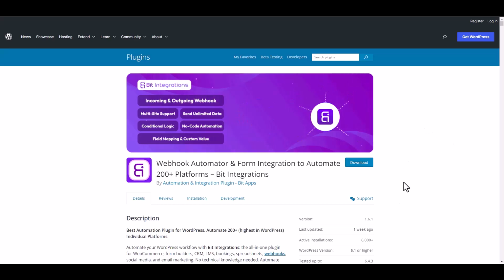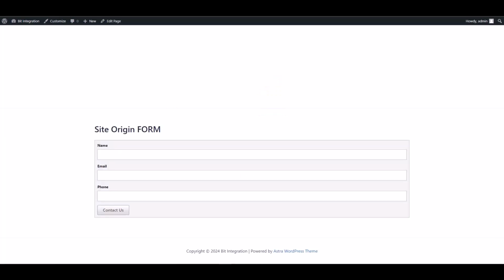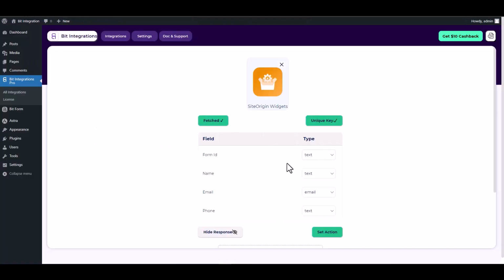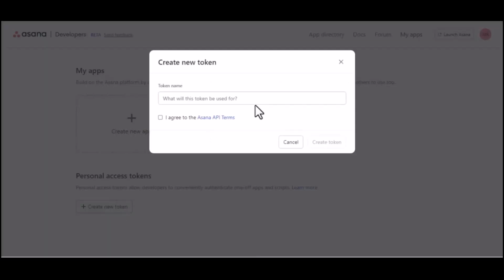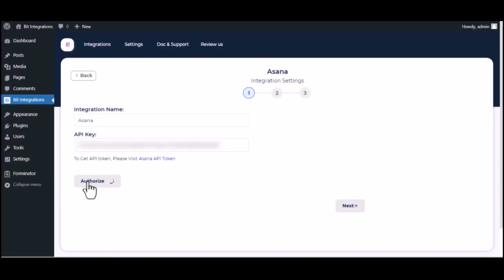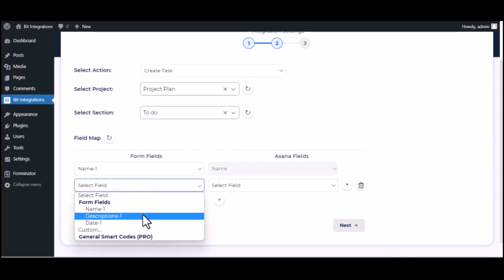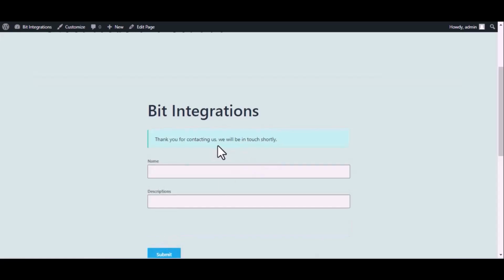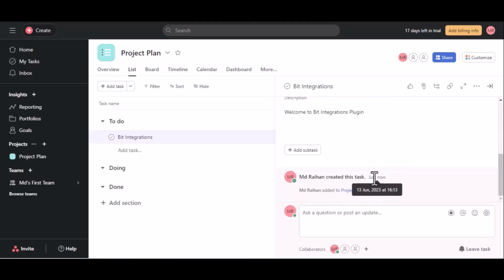Integrating SiteOrigin with Asana | Step-by-Step Tutorial | Bit Integrations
🌟 Boost Your Team's Productivity: Integrate SiteOrigin ectra with Asana! 🚀 Dive into this comprehensive tutorial where we guide you through the seamless integration of SiteOrigin with Asana, the ultimate platform for online project and task management. Our secret sauce? The powerful Bit Integrations WordPress plugin.

📅 Discover how to elevate your project management game by connecting SiteOrigin with Asana. Streamline workflows, optimize task management, and supercharge your team collaboration effortlessly.

🎬 Watch and learn as we demonstrate the simplicity and effectiveness of merging SiteOrigin with Asana using the Bit Integrations WordPress plugin. Unleash Asana's potential for project management and enhance your team's efficiency.

Key Highlights:
✅ Step-by-step tutorial on integrating SiteOrigin with Asana via the Bit Integrations WordPress plugin.
✅ Bit Integrations bridges the gap between SiteOrigin and Asana for a streamlined workflow experience.

💌 Ready to optimize your team's productivity and project management capabilities? Integrate SiteOrigin with Asana through the Bit Integrations WordPress plugin and supercharge your workflows today! 🌟